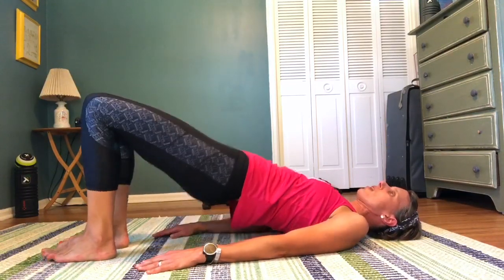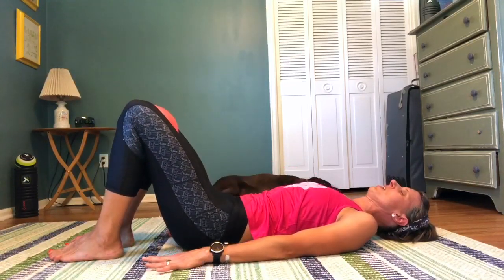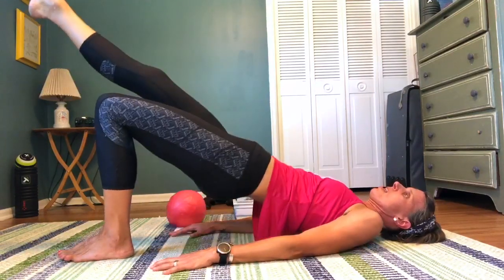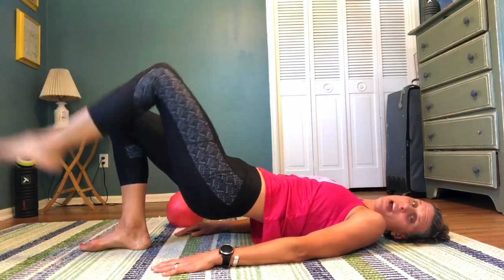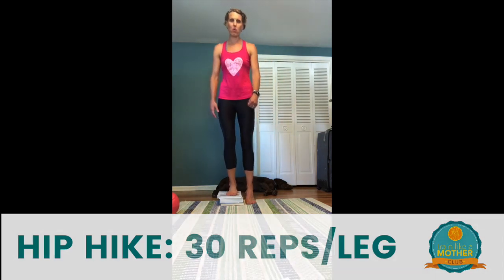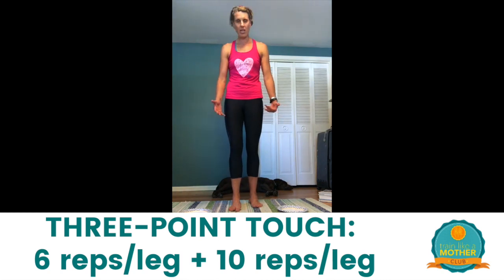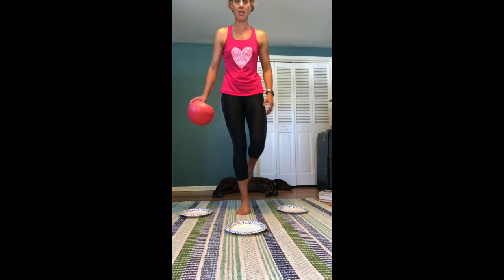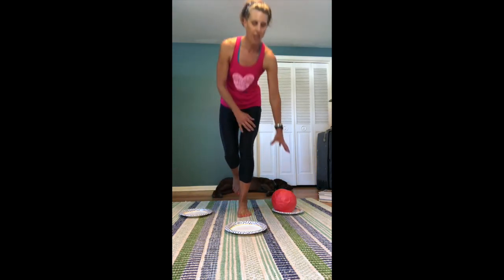Hip + Glute Strength: Glute Bridge, Hip Hike, Three-Point Touch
Three must-do moves for all runners to build hip stability and glute strength: Glute Bridge (and Single-Leg Glute Bridge), Hip HIke, Three-Point Touch.